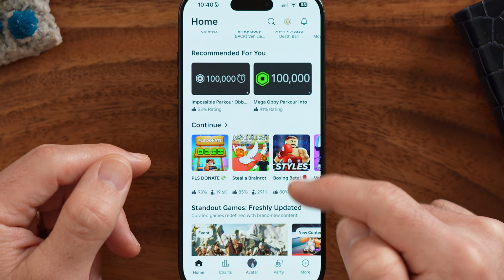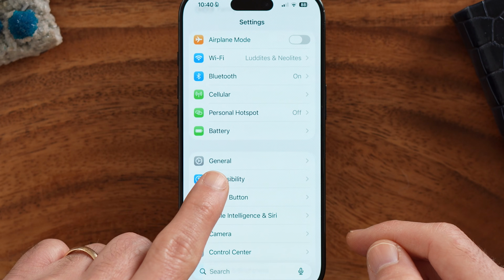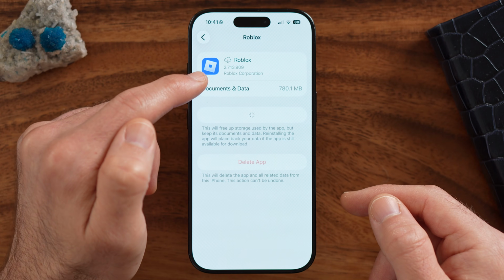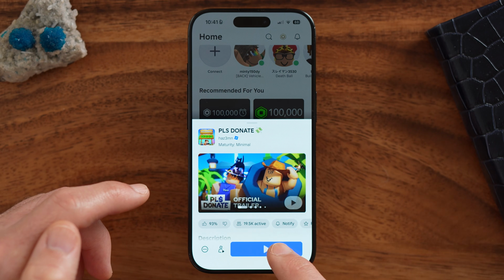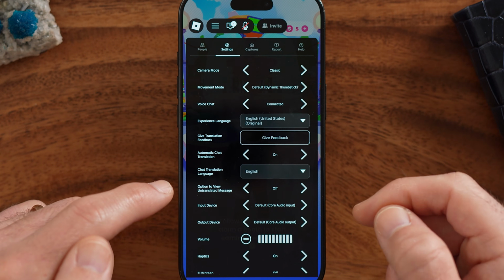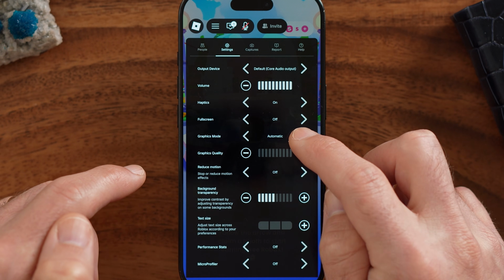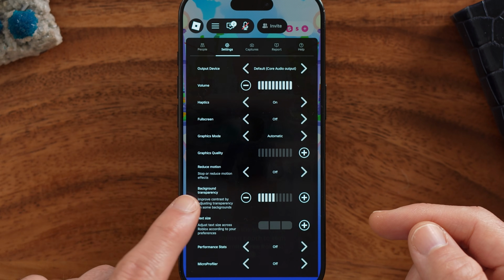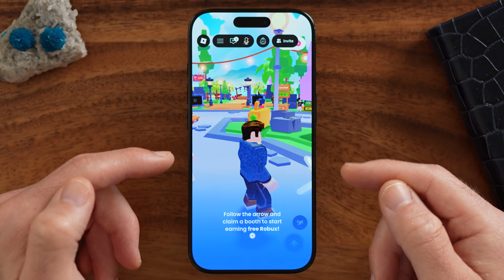How To Fix Lag On Roblox Mobile - Make Roblox Run Faster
Here's how to fix Roblox mobile if there's a lag or it's running slowly.